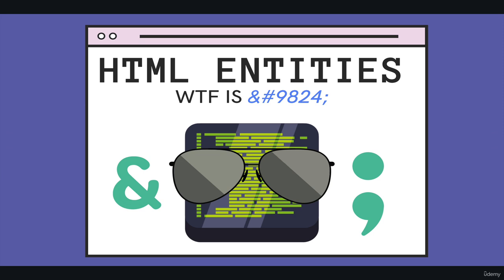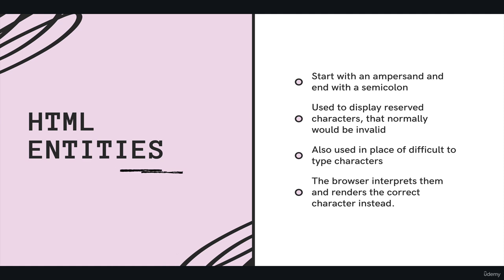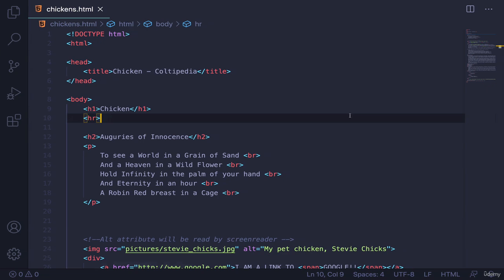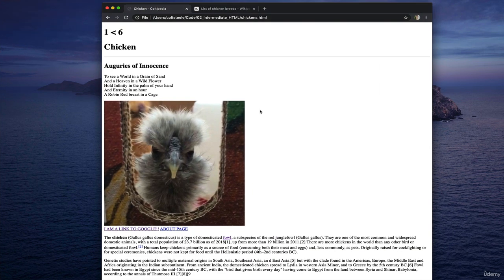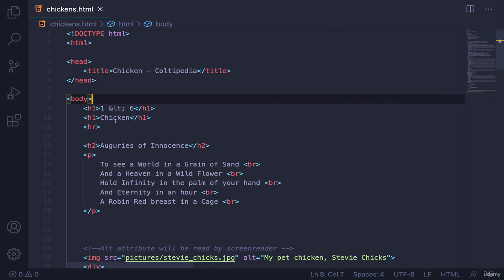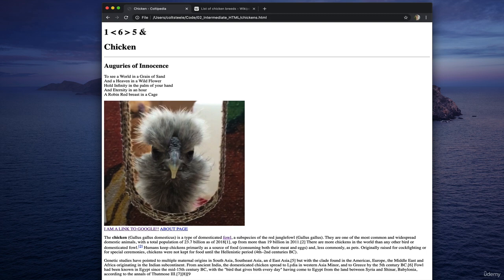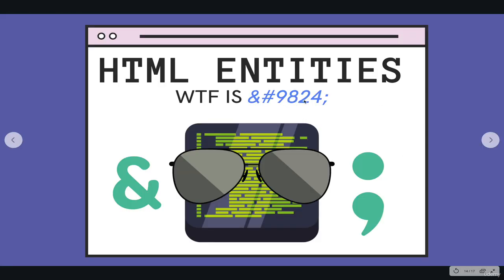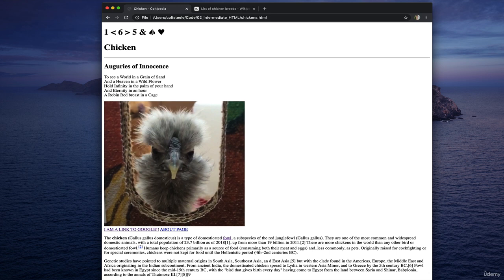Master Web Development with Entity Codes BootCamp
Ready to become a web development pro? Our bootcamp covers everything you need to know. From beginner to advanced, we'll teach you HTML, CSS, JavaScript, and beyond. Create stunning websites, build robust web applications, and optimize for performance. Get job-ready skills and launch your tech career. Join us today!